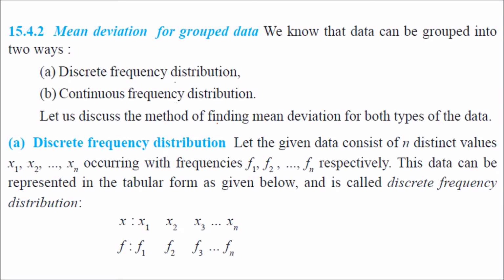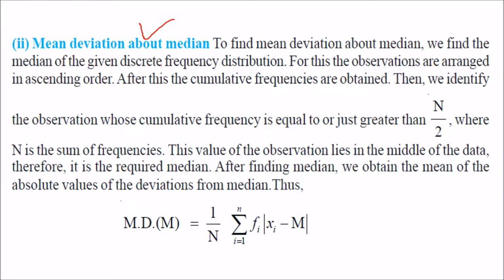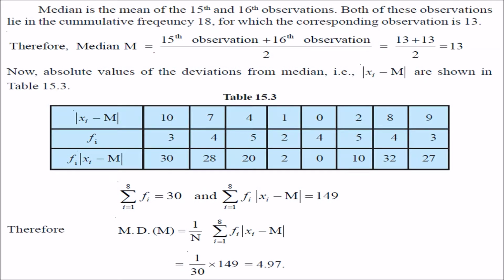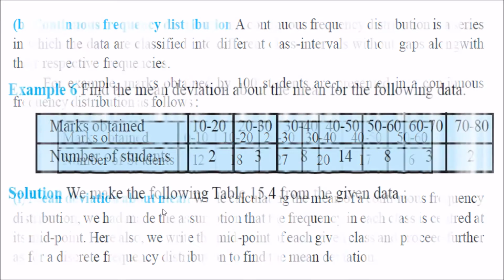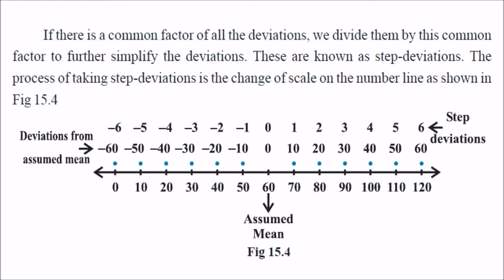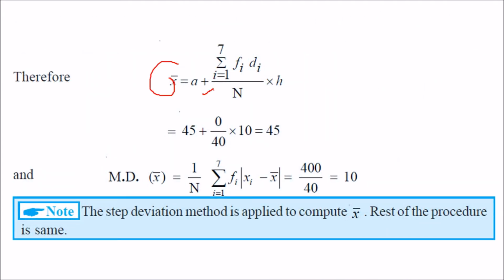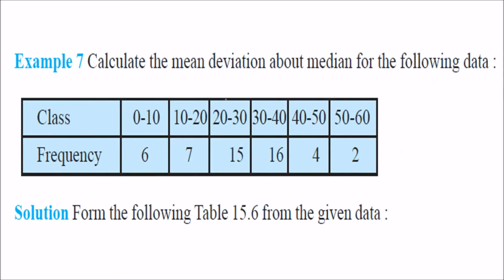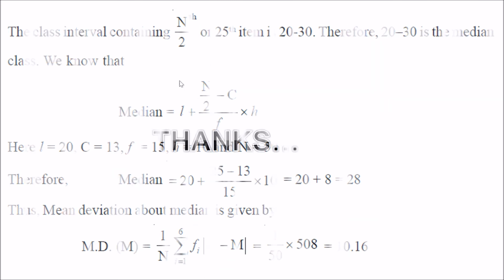CLASS 11 STATISTICS PART 2 NCERT CBSE